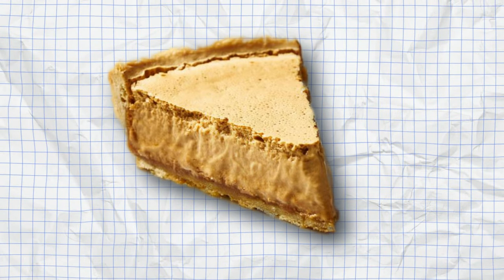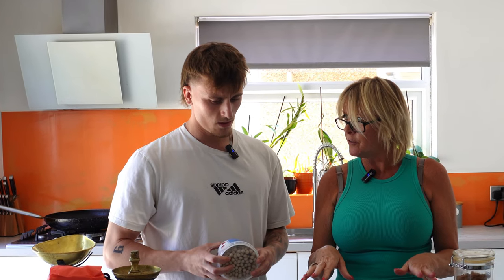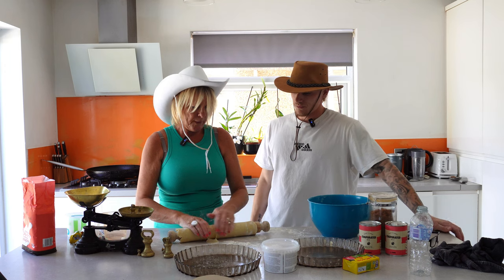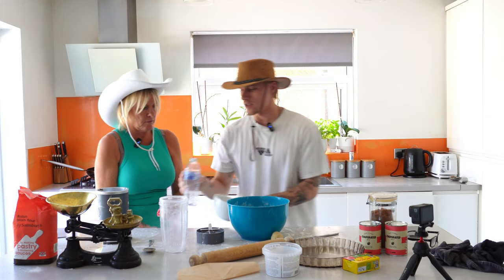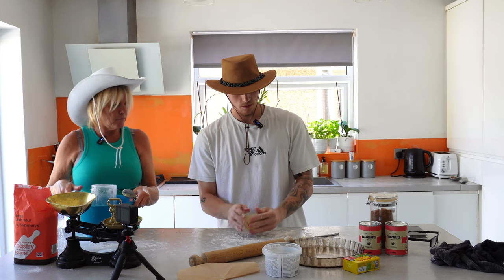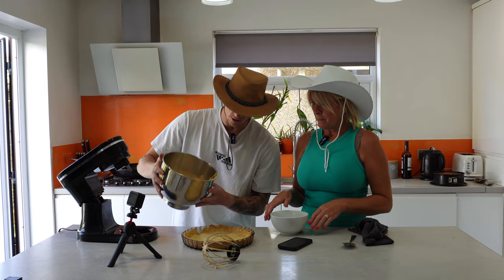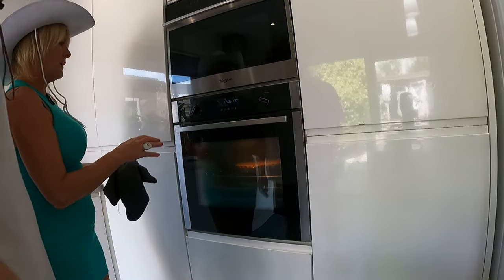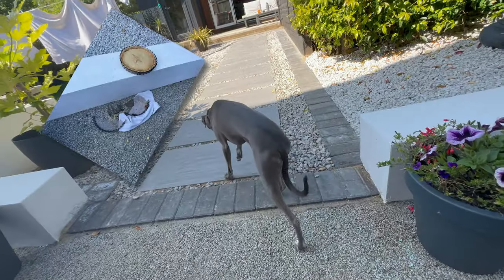Baking The WORLDS HARDEST Recipe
Equipment